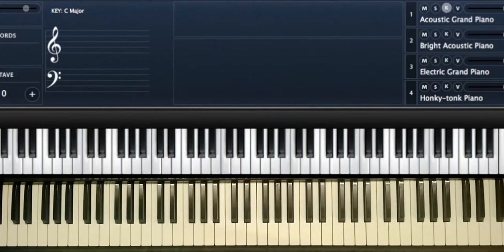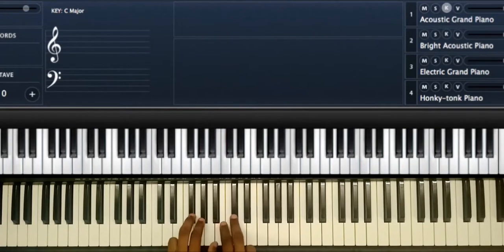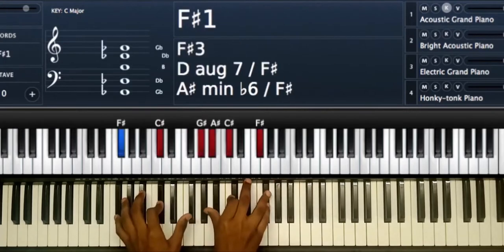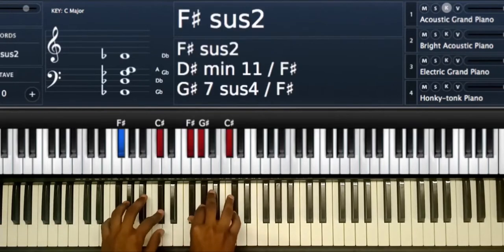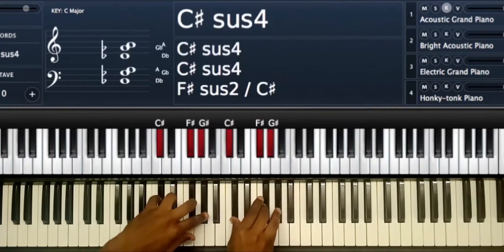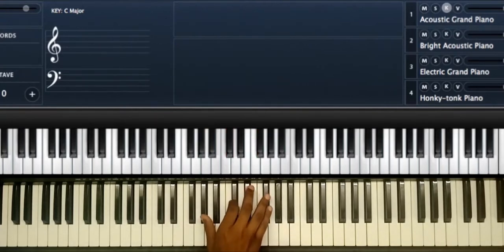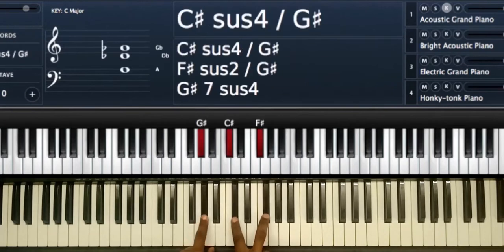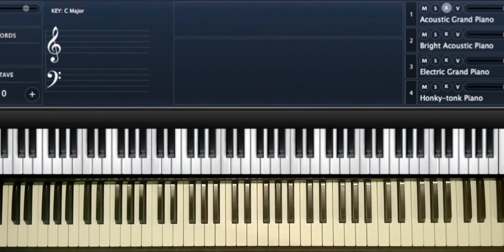F SHARP QUARTAL CHORDS PIANO TUTORIAL (Instructor - Caleb Fadhili)